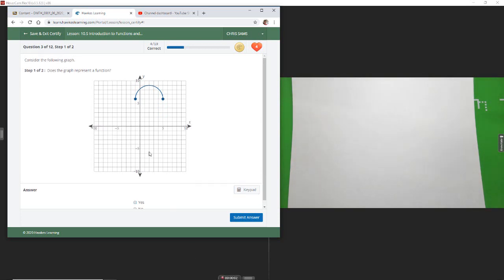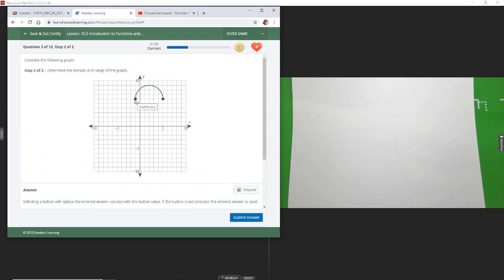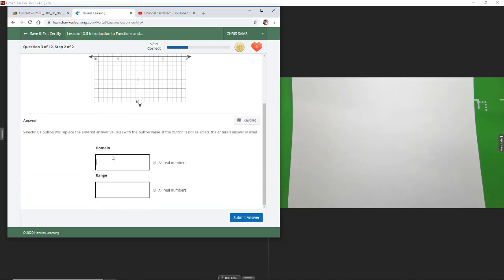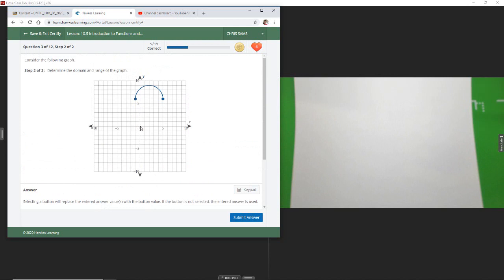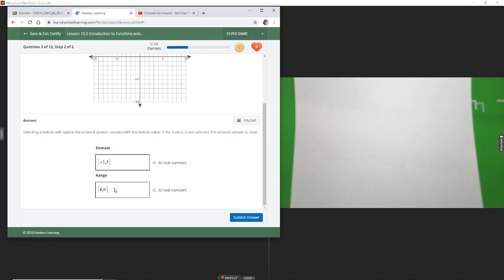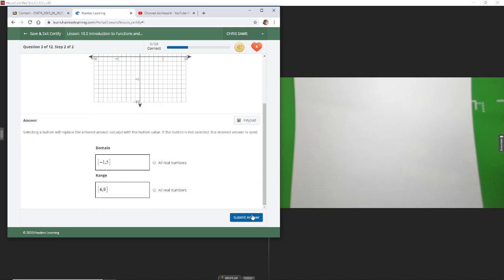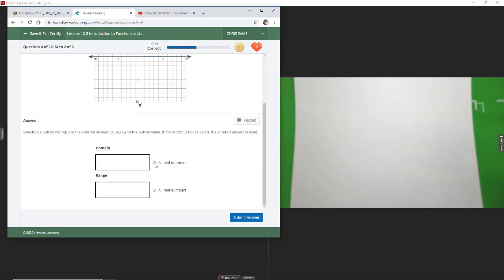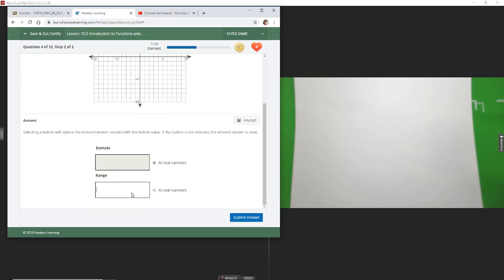Intro to Alg 10 5 3,4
Intro to Alg 10.5 Functions and Function Notation